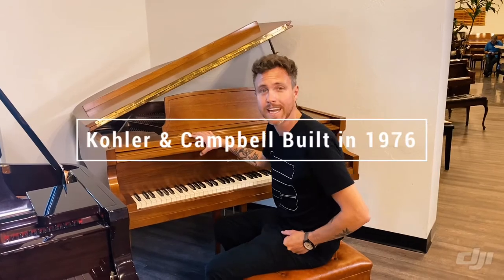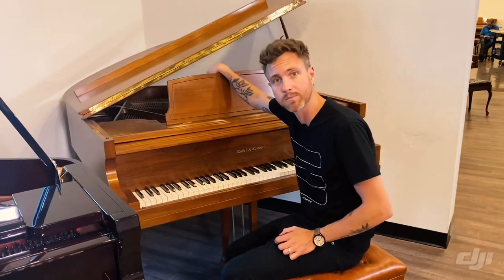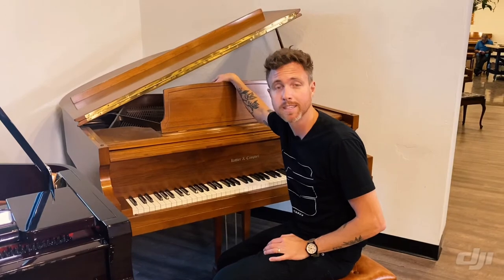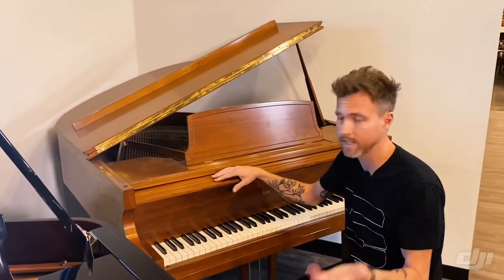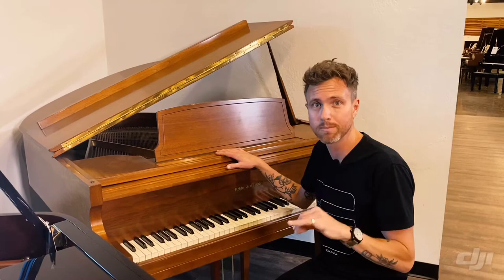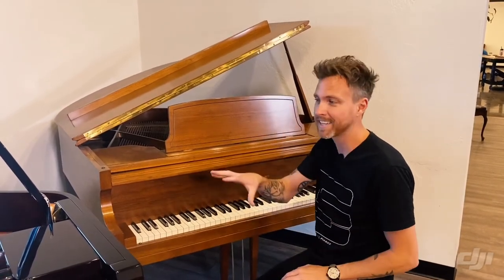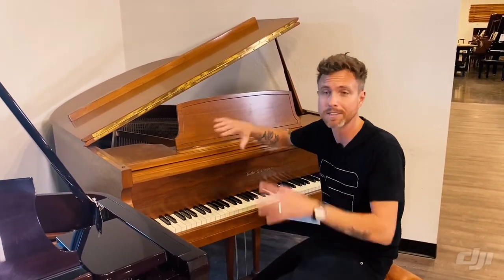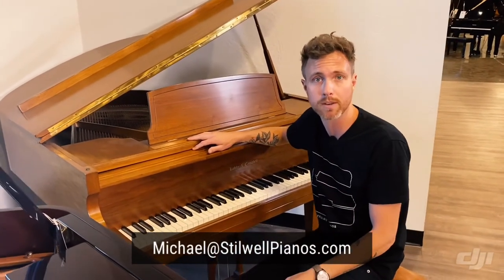Rare US Made Kohler and Campbell | 1976 Baby Grand Piano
Kohler and Campbell Baby Grand Piano